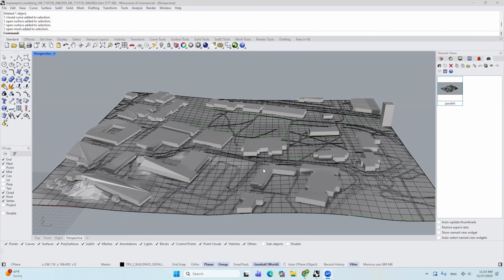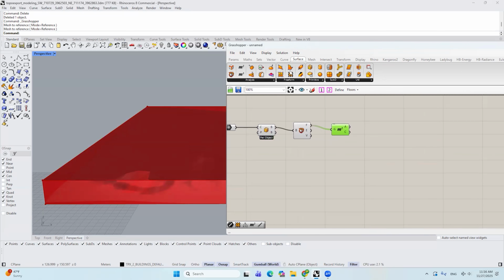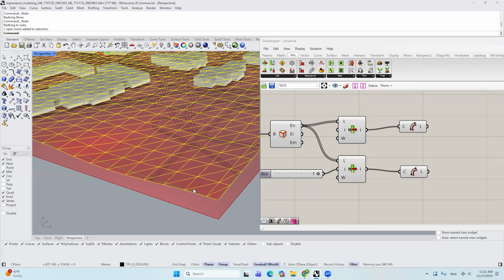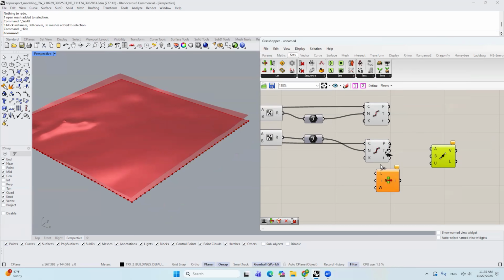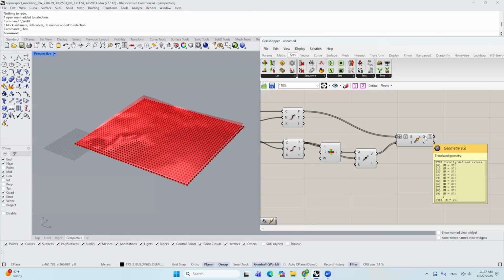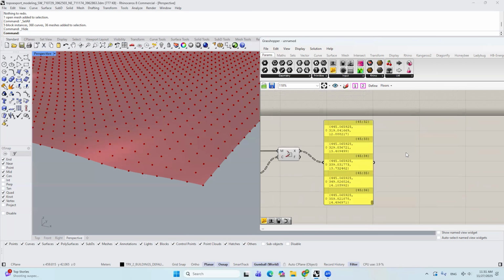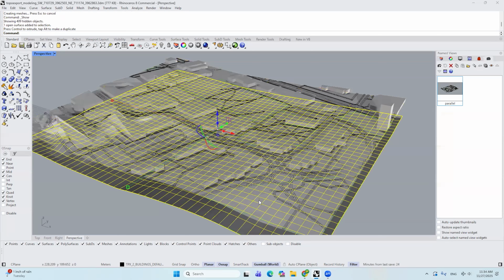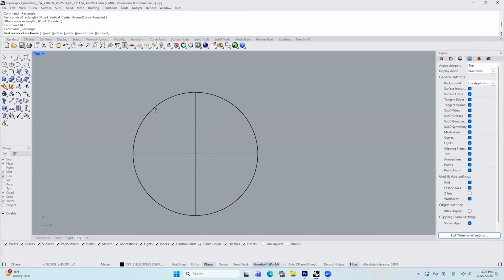Convert Site Mesh into a Single Continuous NURBS Surface | Rhino Mesh to NURBS | Rhino Site Model